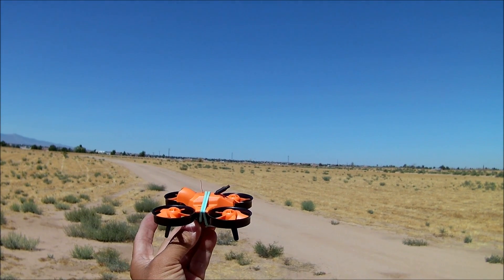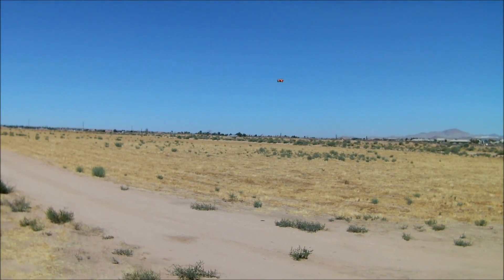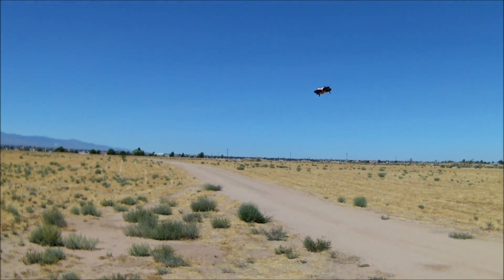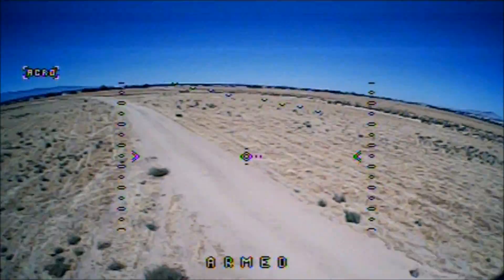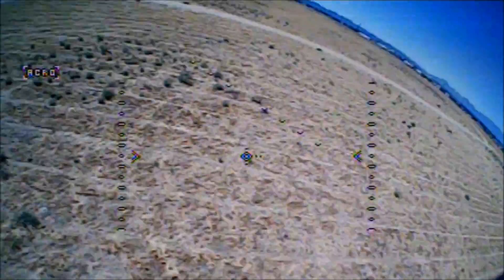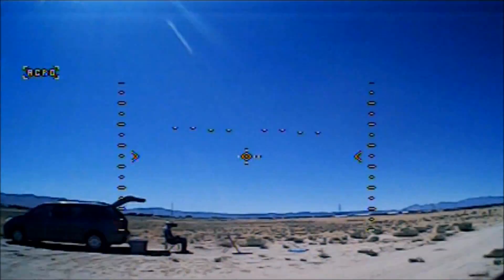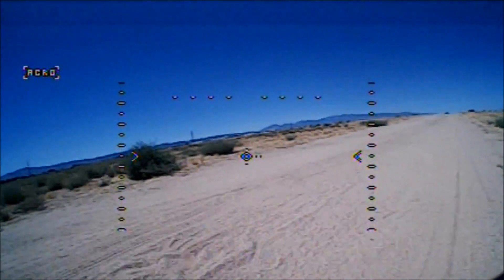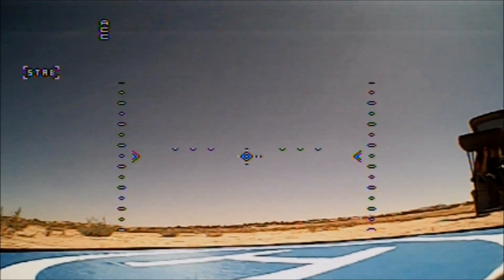Warlark Pro - 85 Brushless FPV Racer Test Flight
Awesome brushless Ducted fan designed Tiny Whoop style second gen Warlark micro quadcopter!!!  The warlark 80 was fantastic and this Pro 85 is even better!!!

check out the landing pad

Main Features:
- F3 flight controller with STM32F303CCT6 processor, MPU6500 connected via SPI
- Integrated OSD, receiver, built-in buzzer and boot button ( the same for receiver binding )
- 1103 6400KV brushless motor and 40mm 5-blade propeller for efficient and stable flight
- Up to 4.5A working current for each ESC of the 4-in-1 BLHeli - S ESC
- 600TVL camera, 120-degree FOV, 20-degree adjustable angle, 5.8G 40CH 25mW VTX

Specifications:
Wheelbase: 85mm
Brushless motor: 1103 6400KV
Brushless ESC: 4-in-1 BLHeli - S 4.5A
Camera: 600TVL
Field of view: 120 degree
Image sensor: CMOS
TV system: NTSC
Video transmitter: 5.8G 40CH 25mW
Image transmission distance: 100m